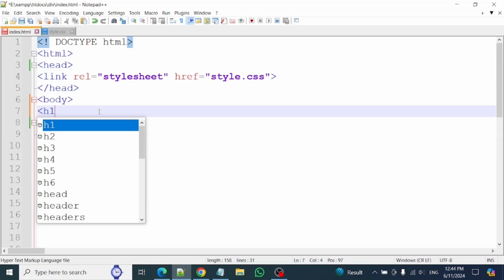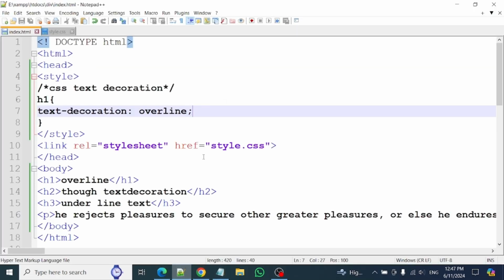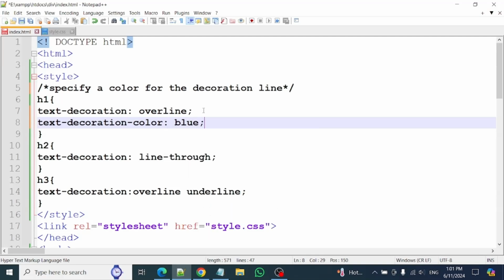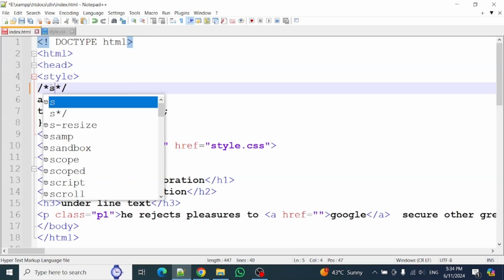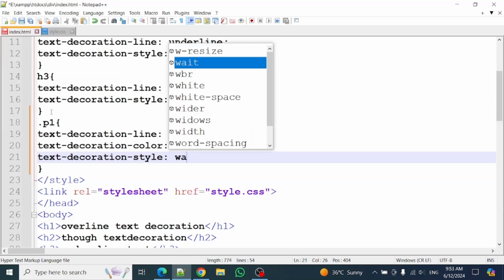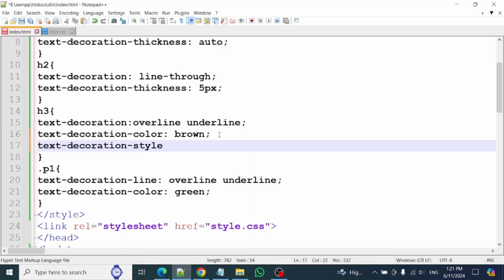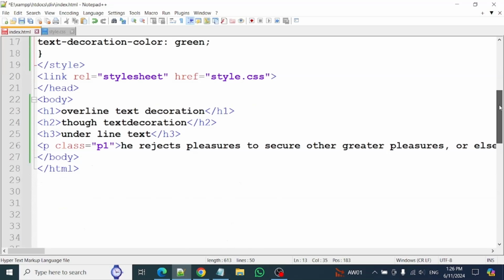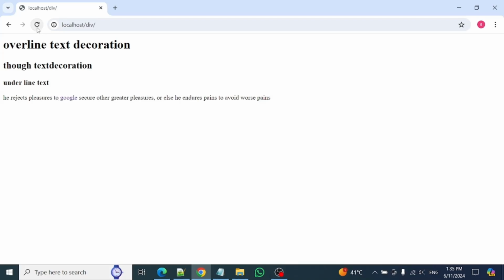CSS text-decoration-color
You can combine more than one value, like overline and underline to display lines both over and under a text,
The text-decoration-color property is used to set the color of the decoration line.
The text-decoration-style property is used to set the style of the decoration line.
The text-decoration-thickness property is used to set the thickness of the decoration line.